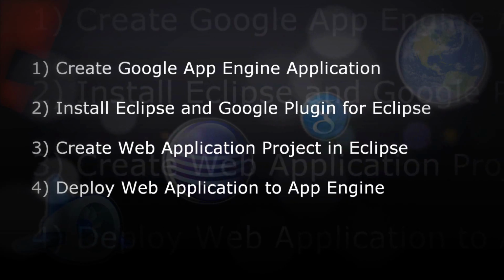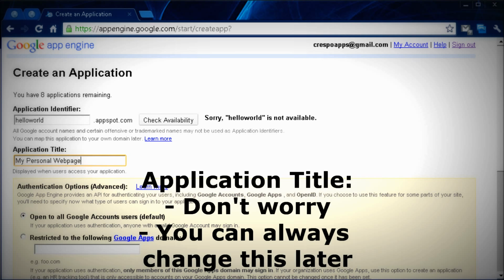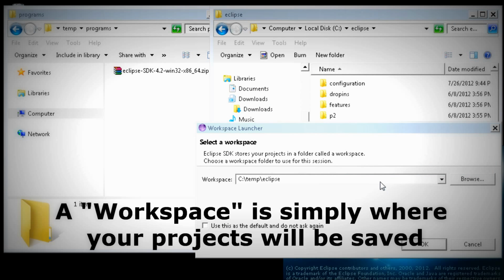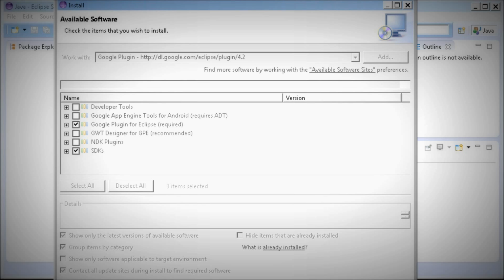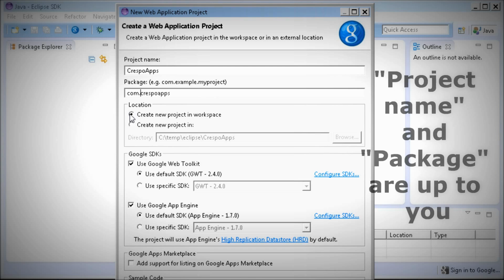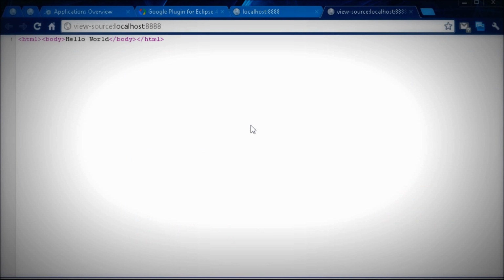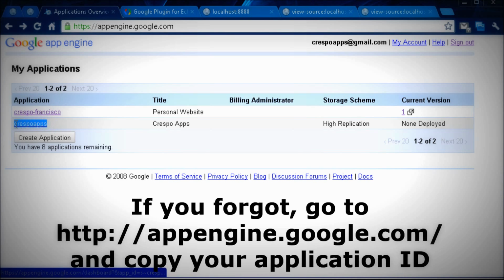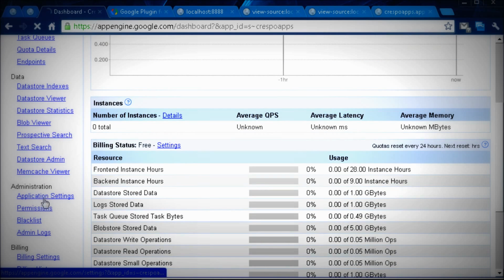How to Create a Free Website with Google App Engine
This video will show you how to take advantage of Google App Engine Free Hosting services. This is ideal for small developers or small business owners. When you make it big and need more than what Google's Free Quotas can provide, you can upgrade to Google's Paid or Premier services. This video requires you to have a Google Account, SMS Number and basic HTML understanding. This video will guide you through the following steps:
(1) Creating a Google App Engine Application.
(2) Installing Eclipse and Google Plugin for Eclipse.
(3) Creating a Web Application Project in Eclipse.
(4) Deploying a Web Application to App Engine.